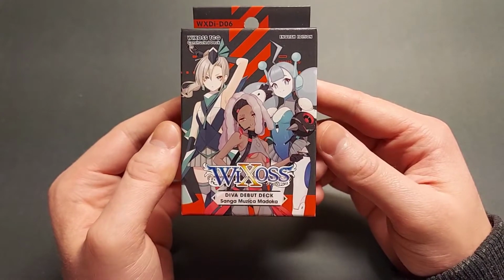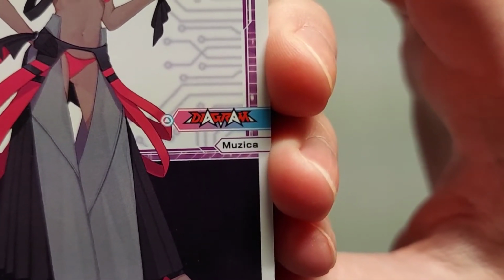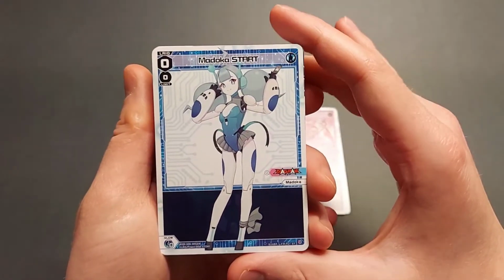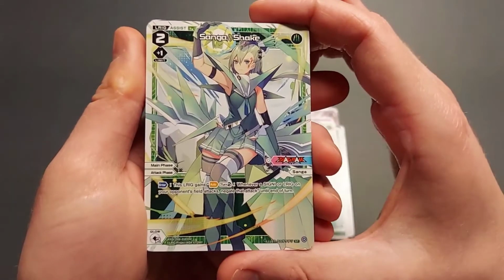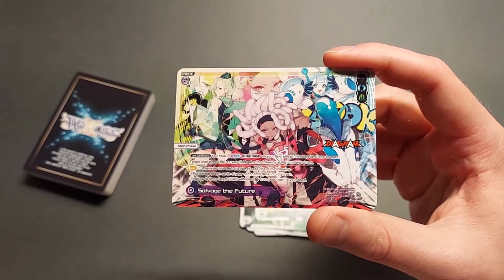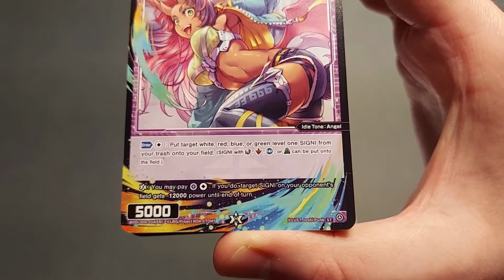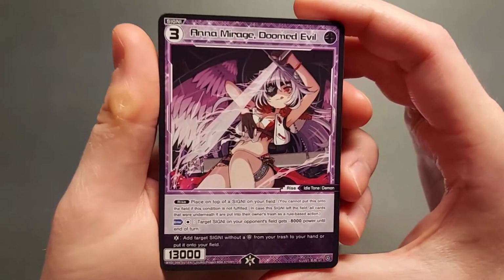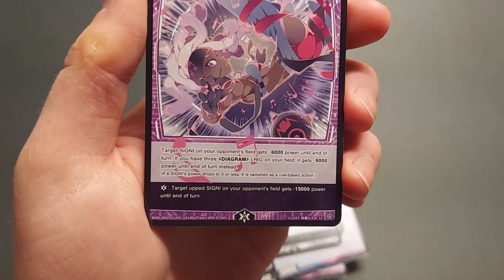Wixoss Starter Deck Unboxing, Sanga Muzica Madoka.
card game videos are back!